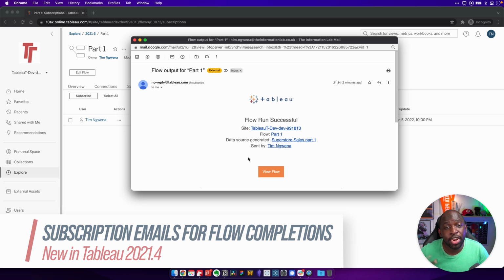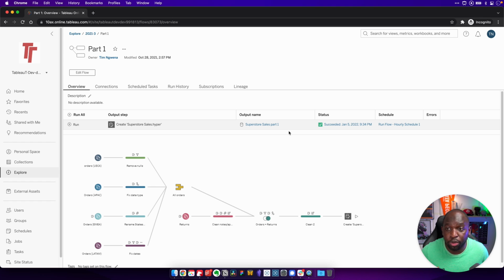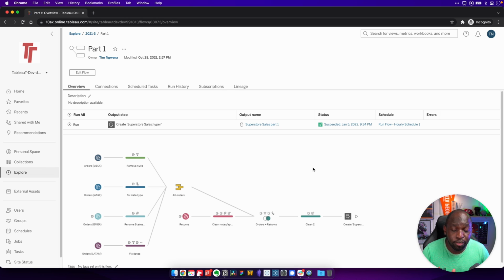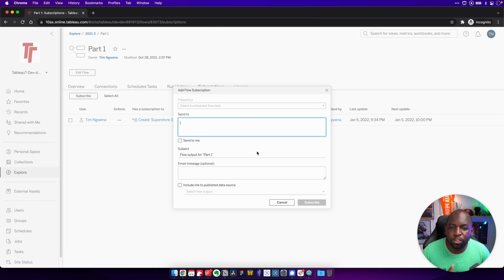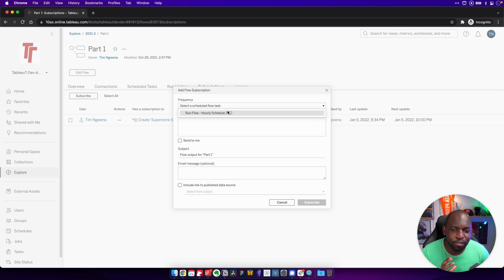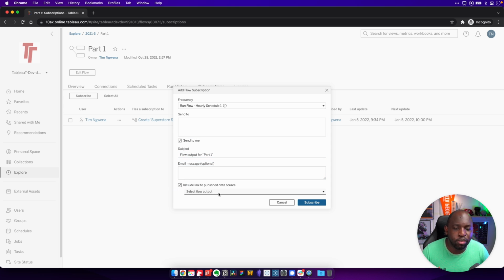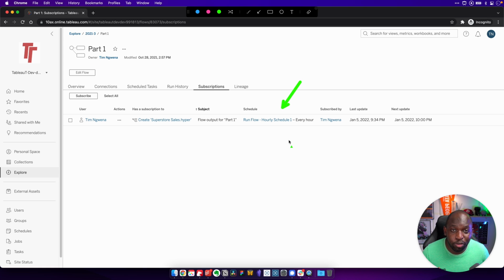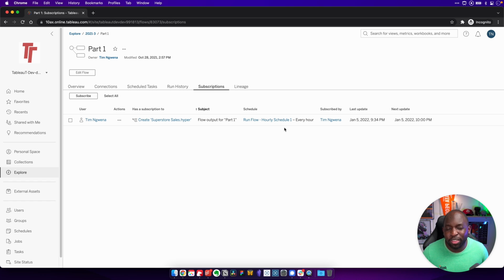Subscription emails for flow completion: New in tableau 2021.4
My Courses on Linkedin Learning Tableau Release Notes
Now get notified as soon as fresh data is ready for use.

00:00 Intro
00:30 How to set this up